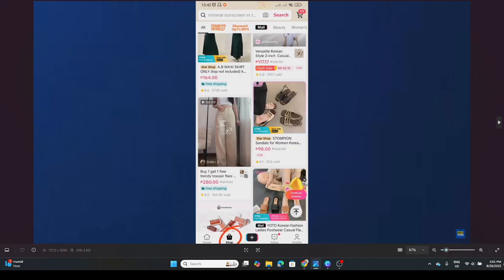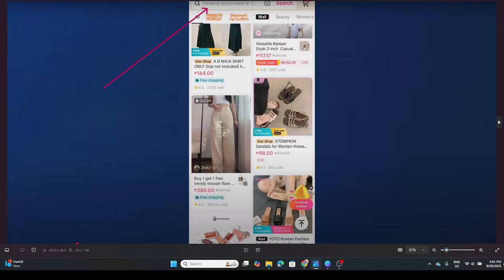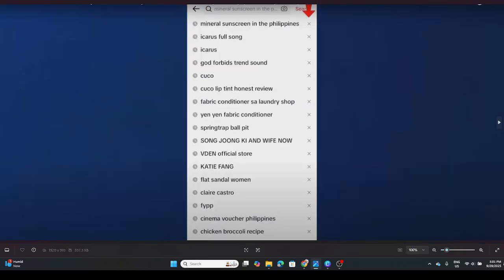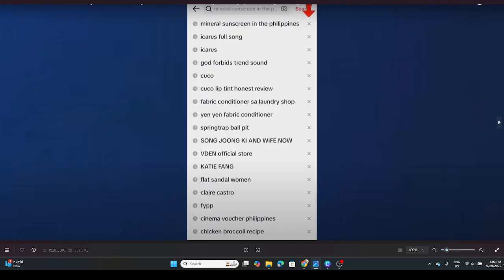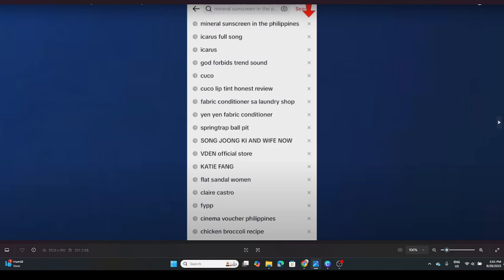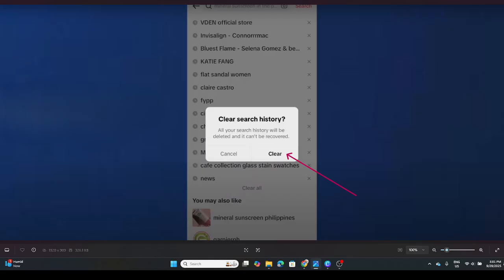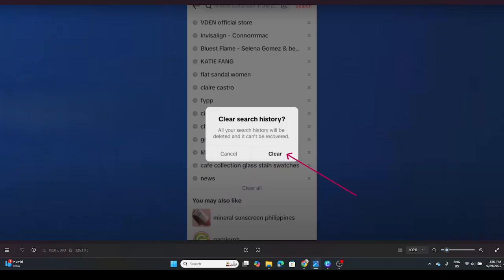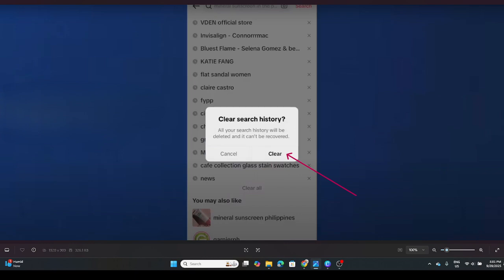How to DELETE ORDER HISTORY on TIKTOK SHOP (Best Way)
Want to remove old orders from TikTok Shop? 🛒 In this tutorial, I’ll show you the best way to delete your order history on TikTok Shop quickly and easily. Keep your account organized and private by managing your purchase history efficiently.

In this video, you’ll learn:
✅ How to access your TikTok Shop order history
✅ Step-by-step instructions to delete orders permanently
✅ Tips to manage your TikTok Shop account securely

Perfect for TikTok Shop users and online shoppers who want to maintain privacy and a clean order history.